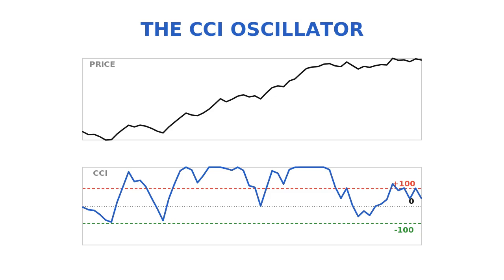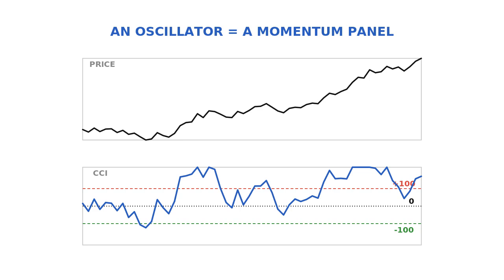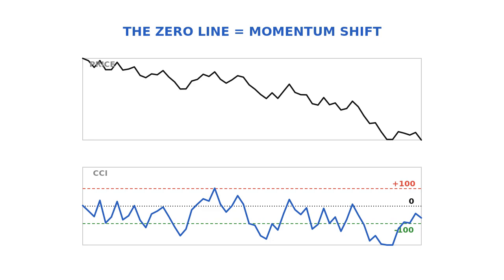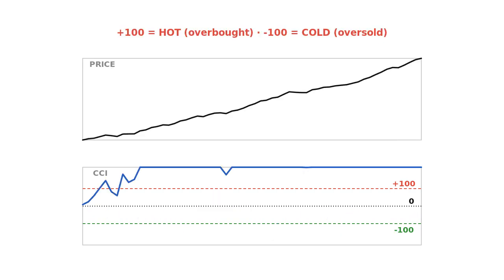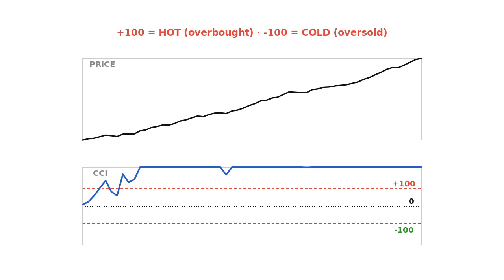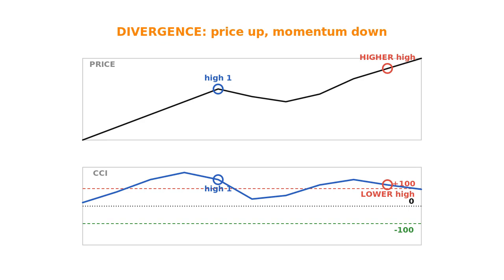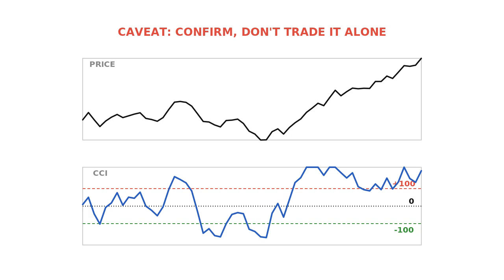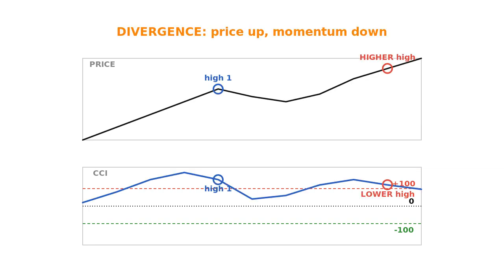Mastering the Stock Market 49: The CCI Oscillator Explained (Overbought, Oversold & Divergence)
Look at the bottom of many traders' charts and you'll see a second little window under the price, with a wiggly line bouncing through a zero line. That's an oscillator — and today we meet one with a slightly mysterious name: the CCI.

In plain English with simple doodles: what an oscillator is (a momentum gauge in its own panel below the price — a speedometer, not the map); where the CCI comes from (the Commodity Channel Index, invented by Donald Lambert in 1980 for commodities but used everywhere now); what it actually measures (how far price has stretched from its own recent average); how to read it (around zero = normal, above +100 = hot/overbought, below −100 = cold/oversold, and a zero-line cross = momentum shift); the trap that overbought can stay overbought in a strong trend; and its real superpower — divergence, when price makes a new high but the CCI makes a lower high, warning that momentum is fading before the price cracks. Plus the honest caveats: it whipsaws in choppy markets, never trade it alone, and the long-term index investor needs none of it.